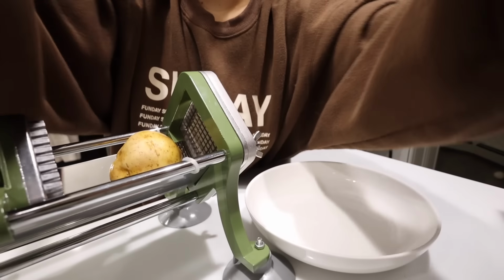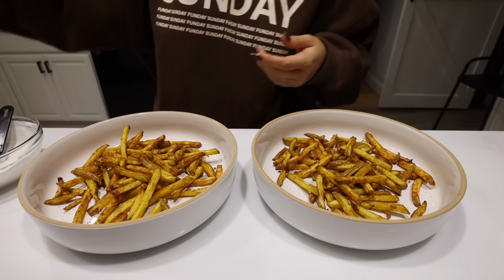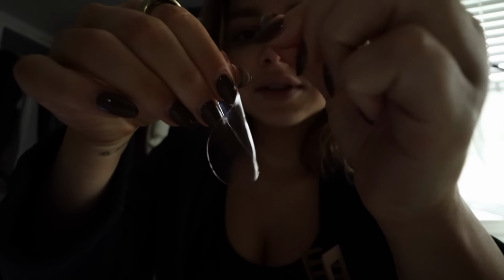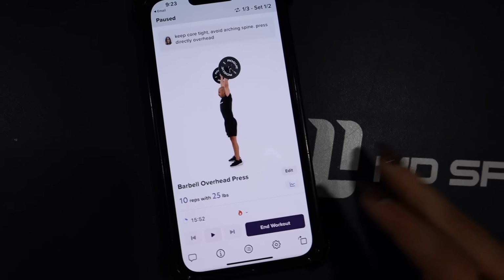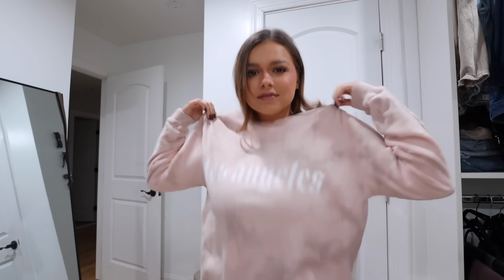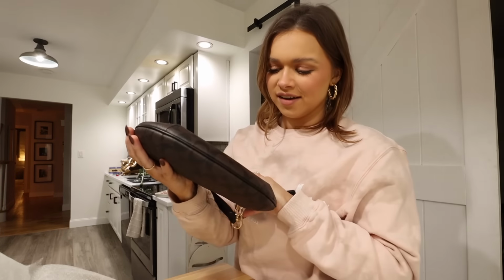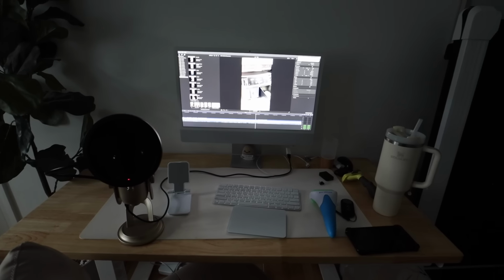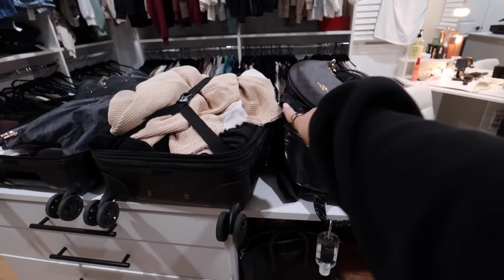UNEDITED VLOG! giraffe trip prep, sweetest surprise unboxing, cook with me & work BTS ✨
Today's Links:
French fry cutter
Towel warmer
Hair thickening spray
Abercrombie jeans
Hairitage tool
Nail colors